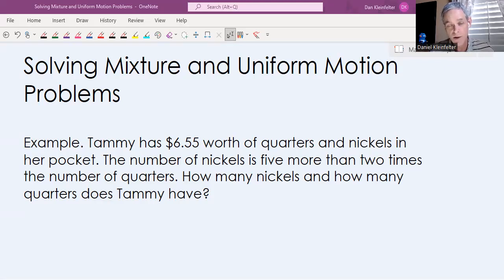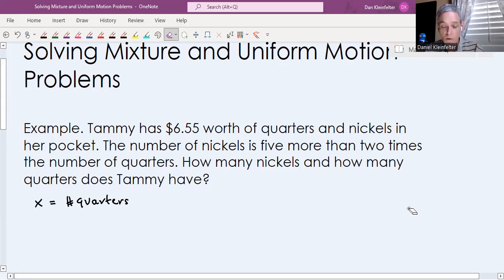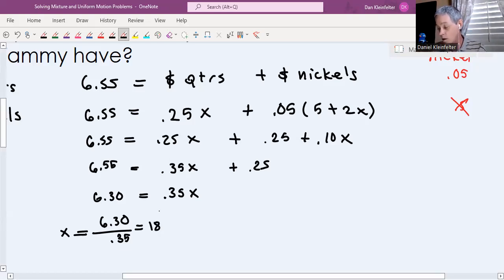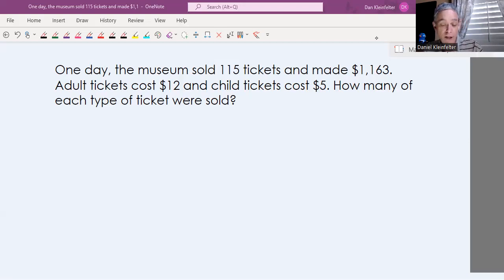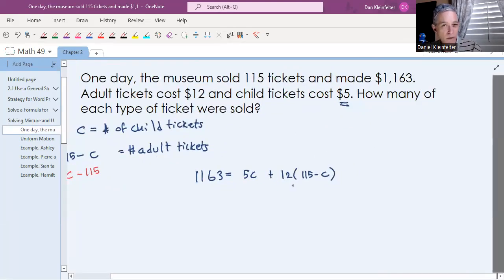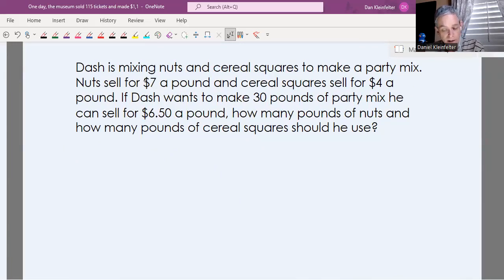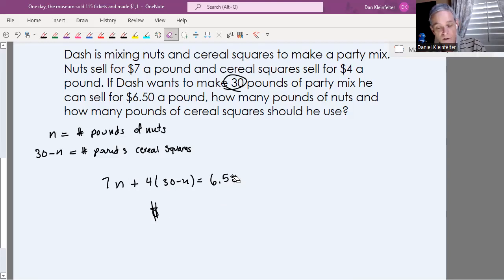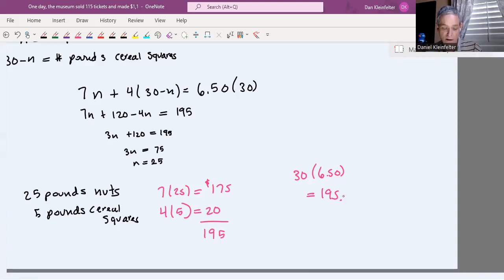Solving Mixture Problems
Describes coin and ticket problems and a nut/snack mix problem.